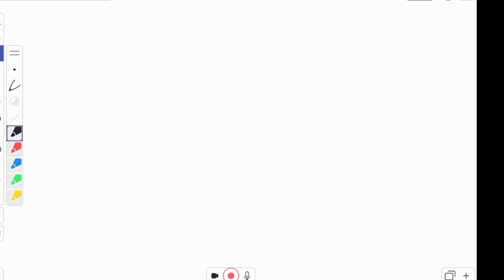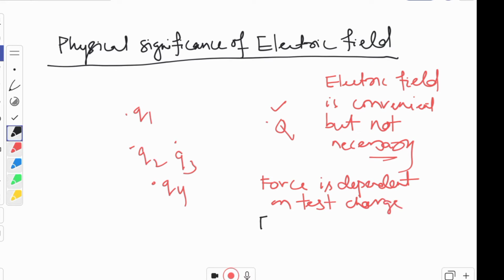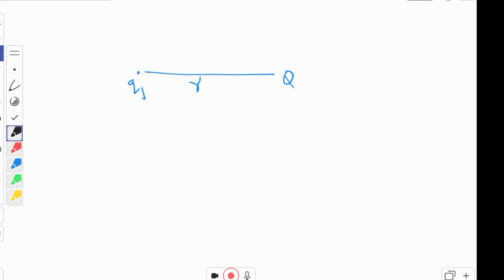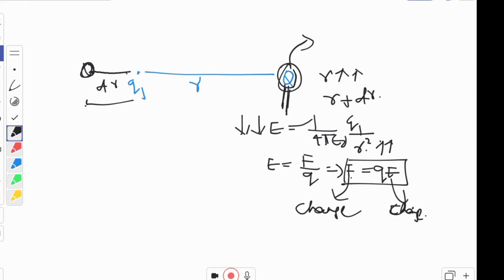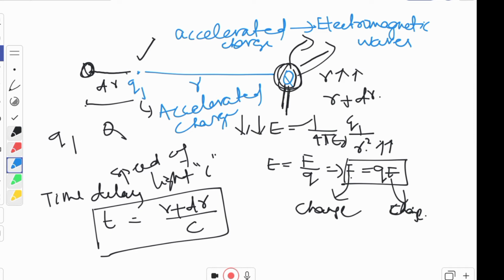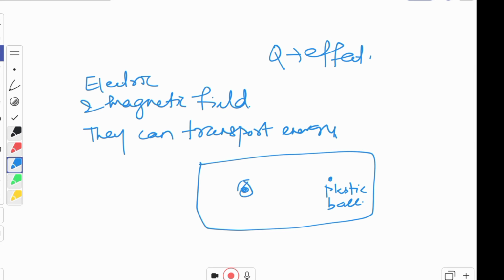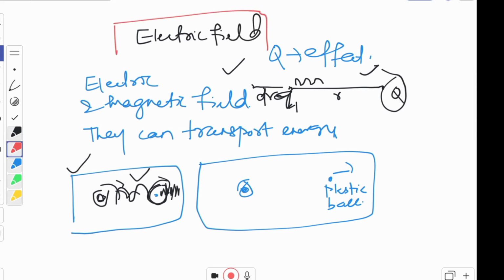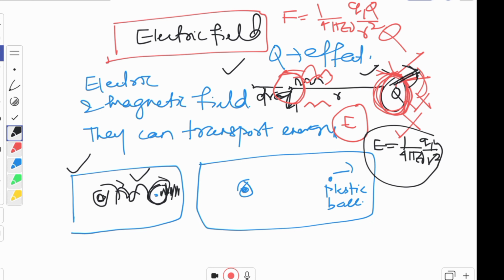Physical Significance of Electric Field | L12 | Class 12 Physics